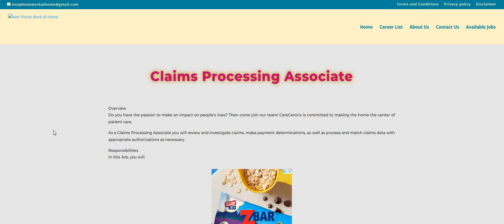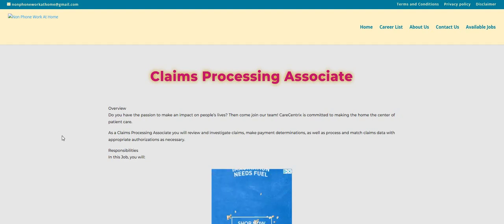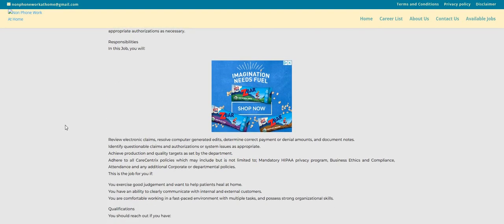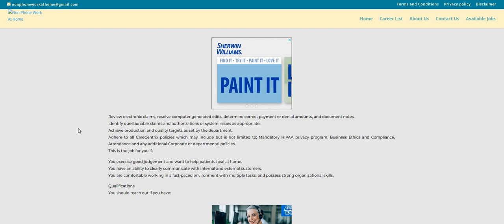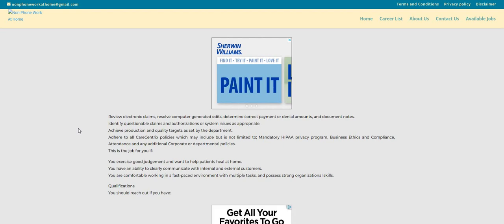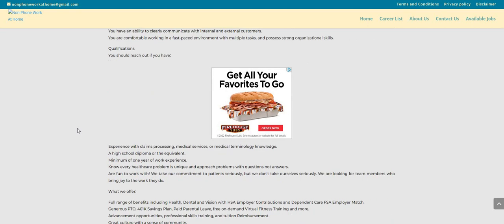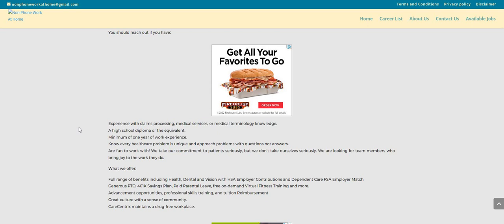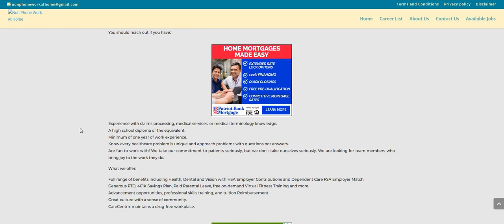Still Hiring | Processing Claims Work From Home Job | Make Up To $800 A Week | Online Jobs Hiring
Still Hiring | Processing Claims Work From Home Job | Make Up To $800 A Week | Online Jobs Hiring | In this video I am discussing the company Care Centrix. They are hiring for Claims Processing Associates. The pay is $16-$20 an hour. Please remember to do your own research.